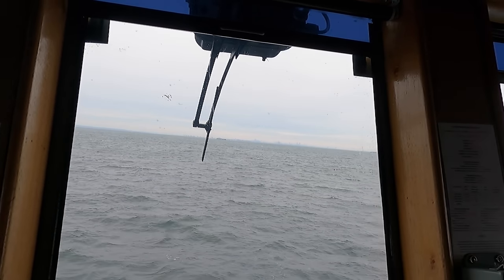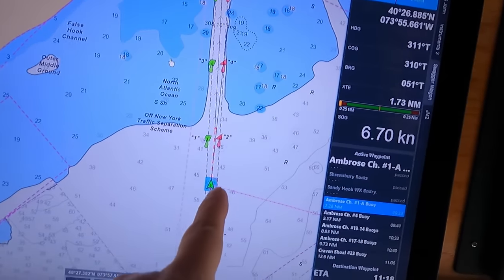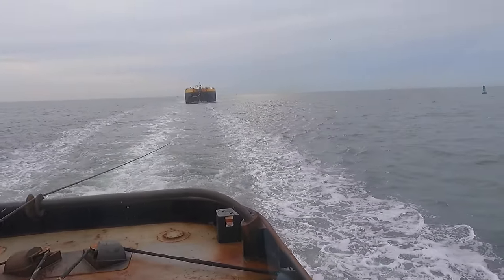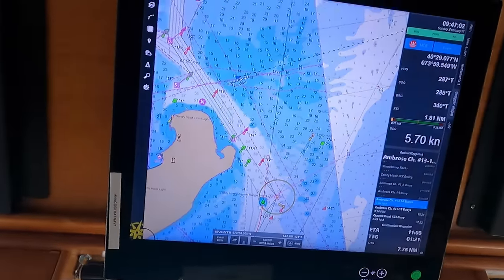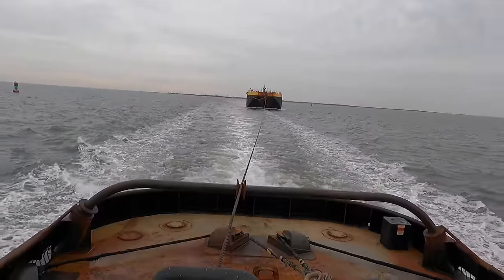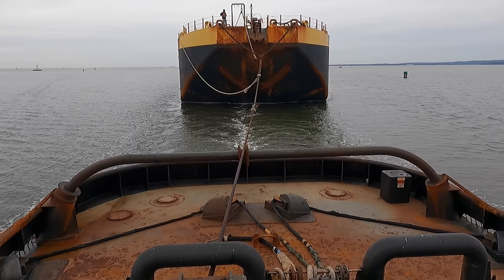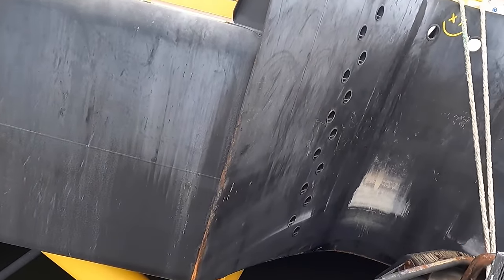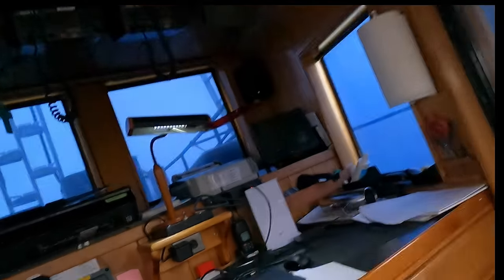We Pull The Pin (on our Tow)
In this video we "Break Tow" in a different way then we've shown before and deal wire "Wire Management" in a ground sell.
You can hit the Super Thanks or join our Patron Crew.